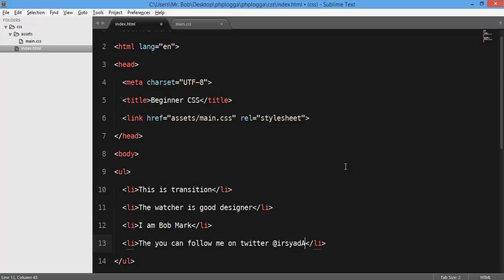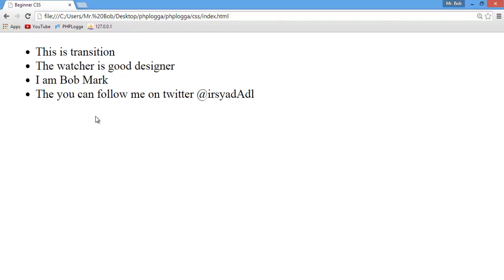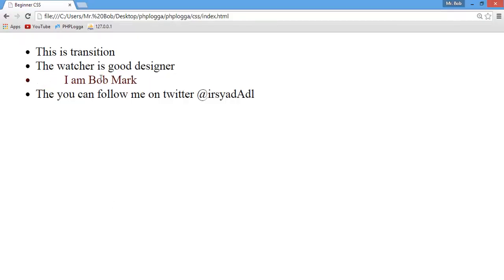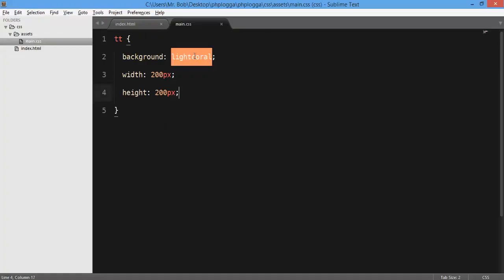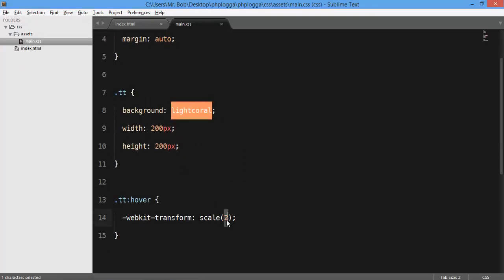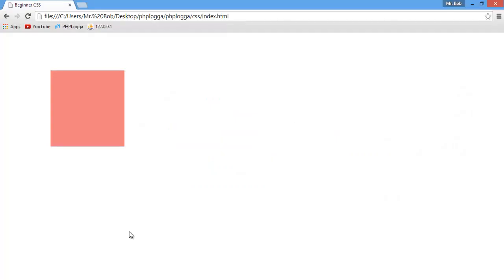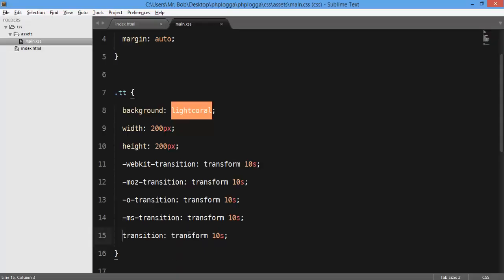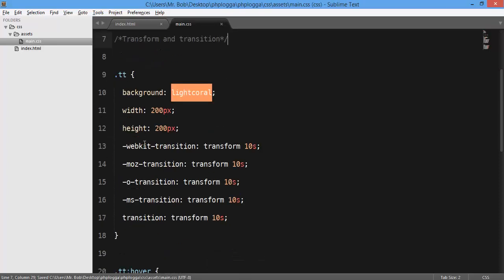Tutorial css 13 Transition and transform